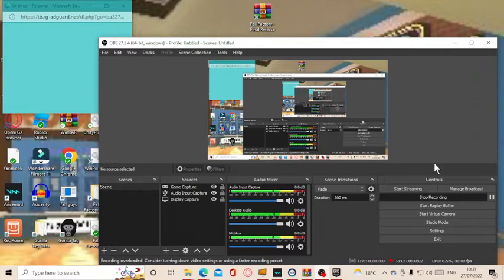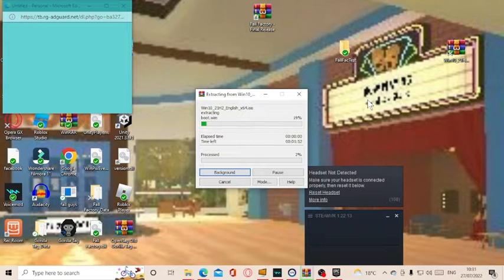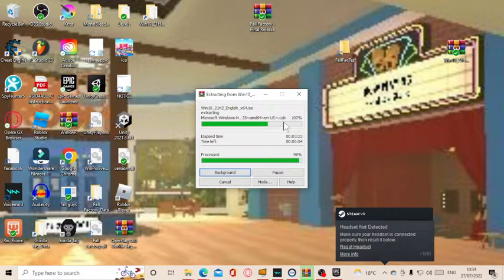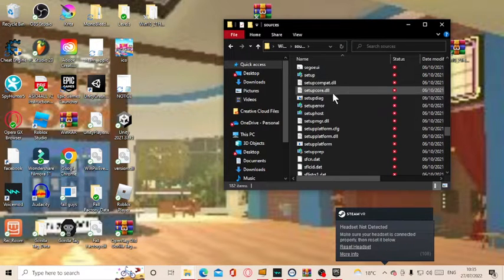last time im gonna fix windows my way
r.i.p broken windows 10